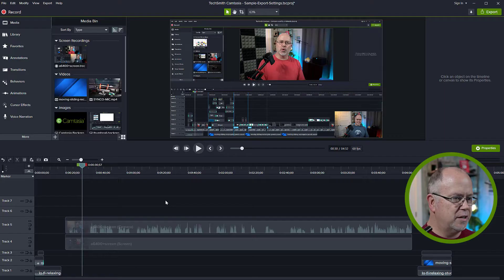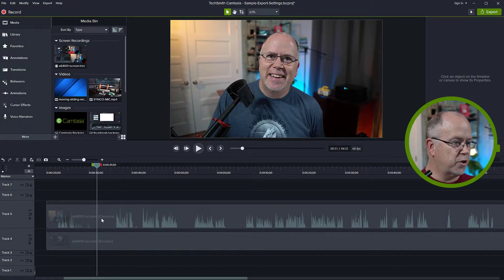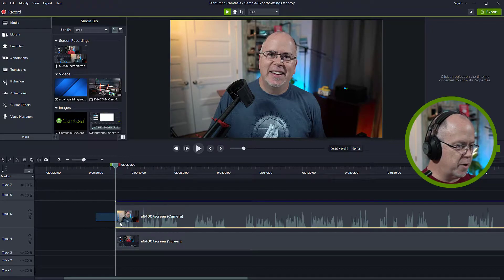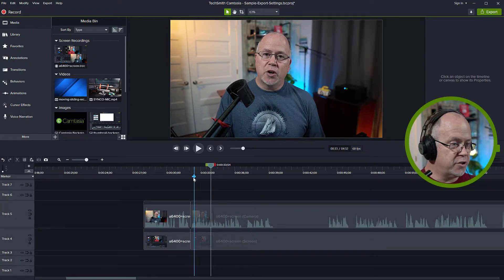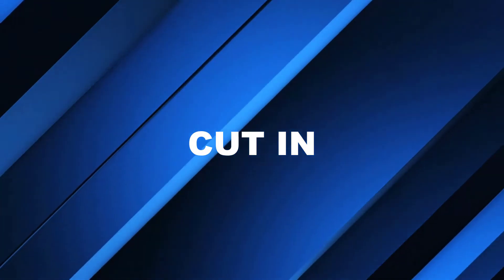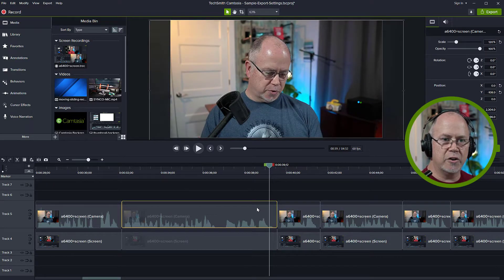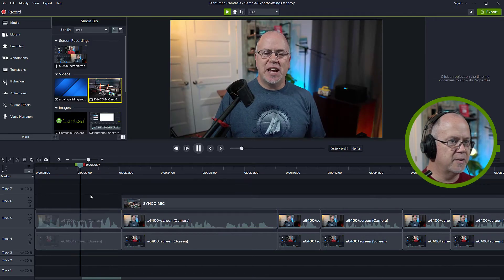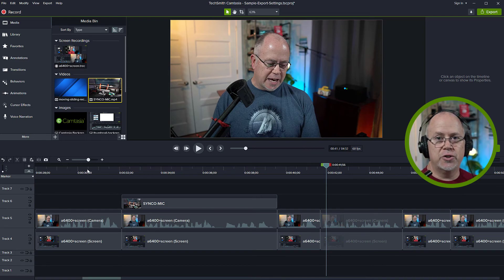3 Ways to Hide JUMP CUTS and Edit FAST | Camtasia Tips